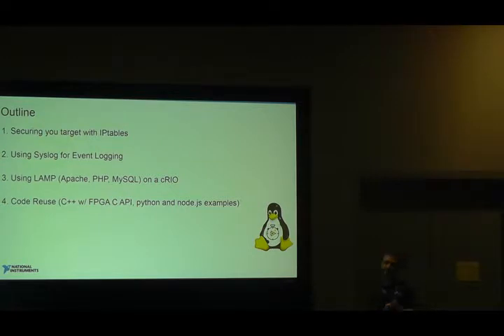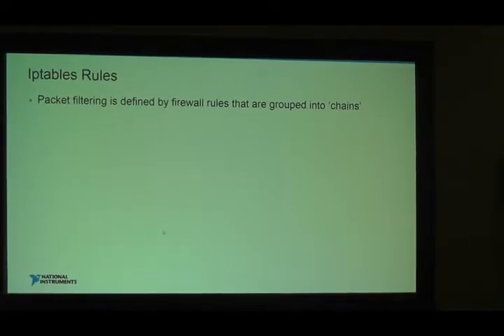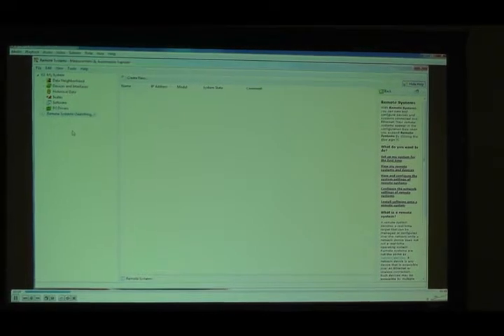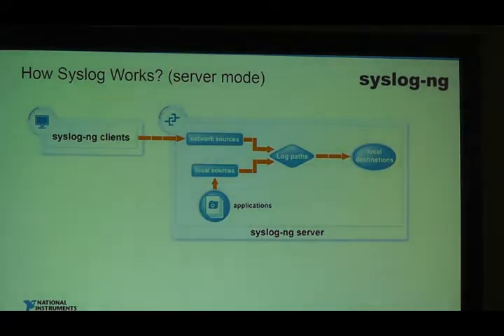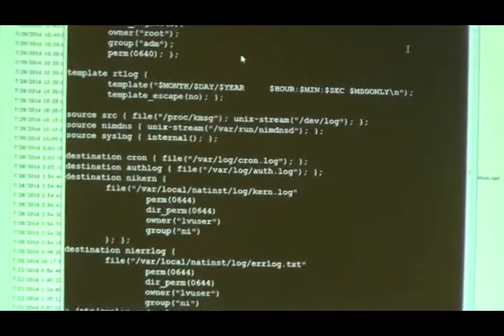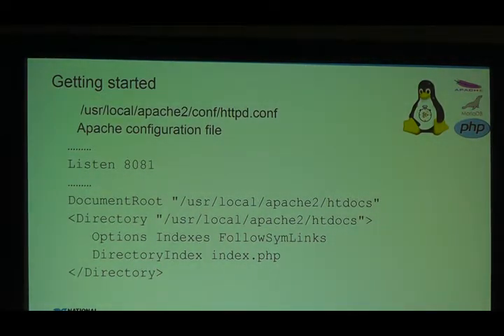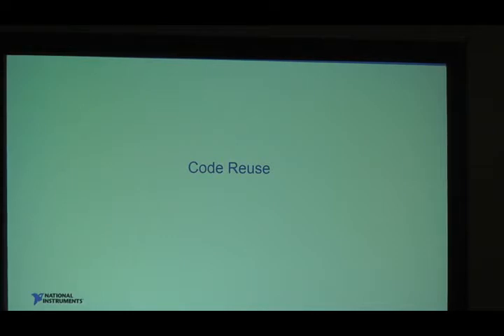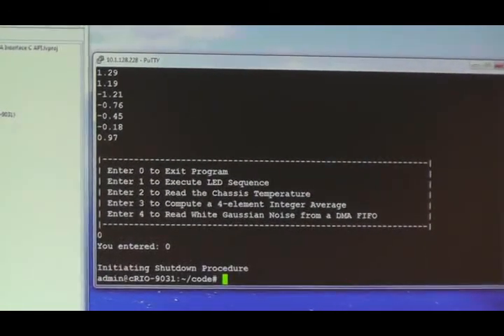2017 NIWeek Sev Kamenskih Gettin the Most Out of Your NI Linux RT Target